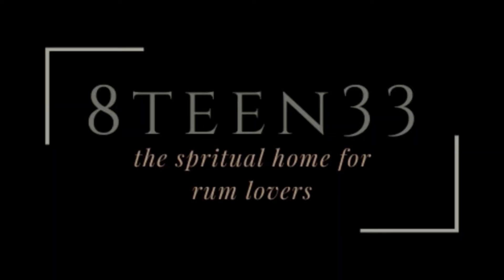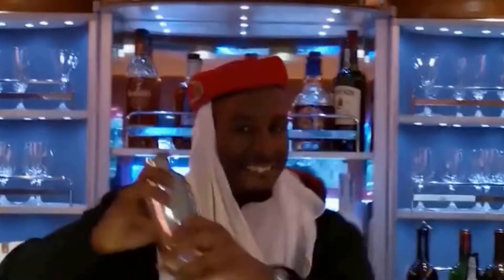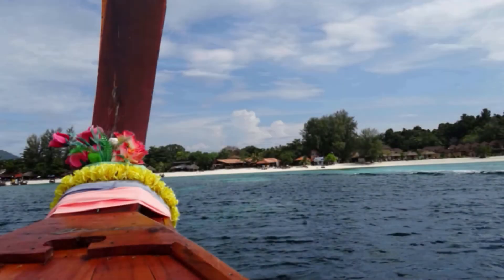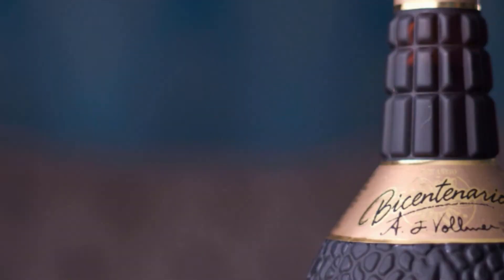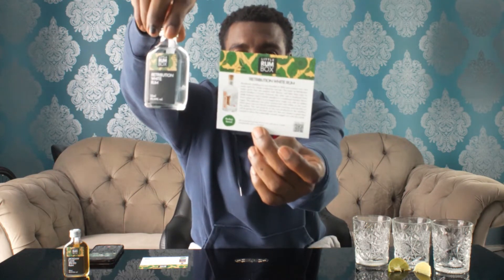Rum sessions: the Rum Review - 🥃Jackdaw Cave Spiced Rum |8teen33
Part 1 of the dual Little Rumbox review. This is Jackdaw Cave Spiced Rum. The September edition from my little rum box subscription.

📖Chapters ⏱
0:00 - Welcome to 8teen33
0:26 - Rum review
3:39 - First thoughts
5:55 - Review
7:35  - Lime time!!!
9:15 - Recommendations
9:40 - Scores on the doors